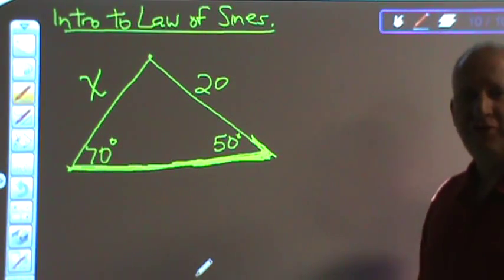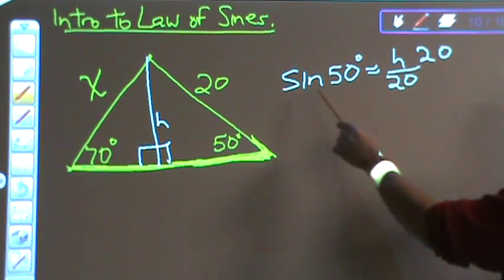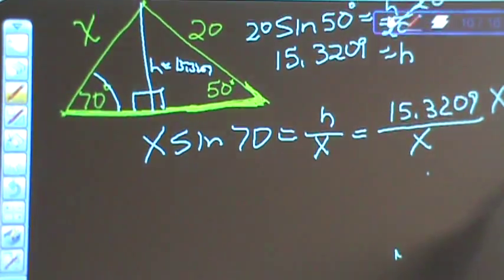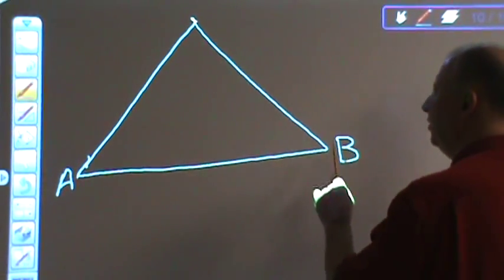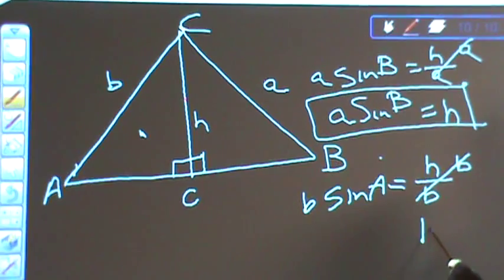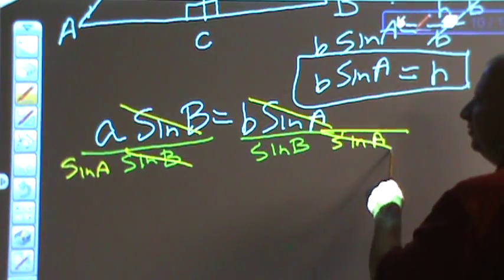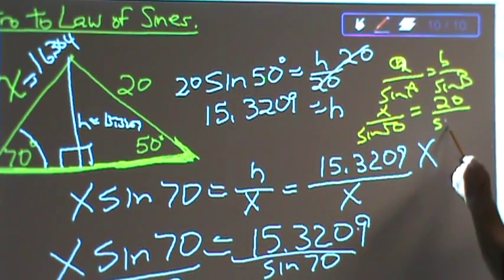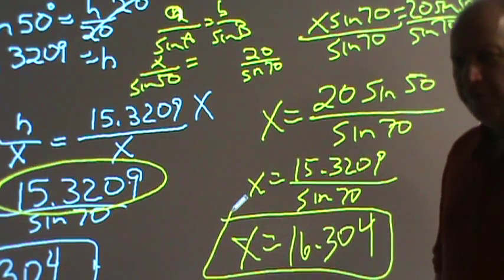TRIGONOMETRY: The Law of Sines: An intuitive approach and the derivation